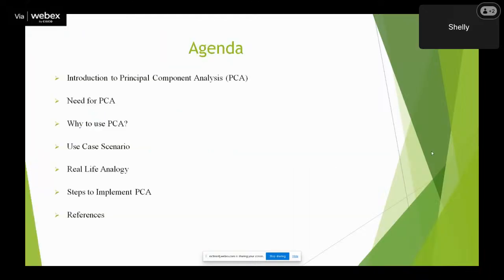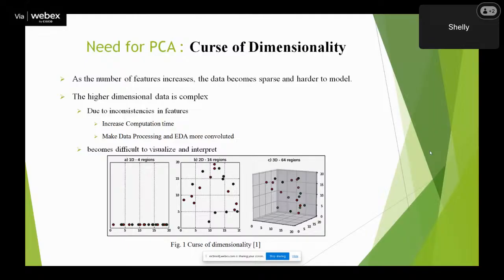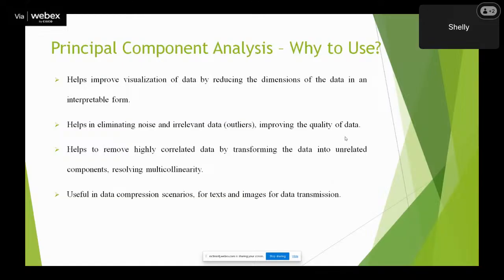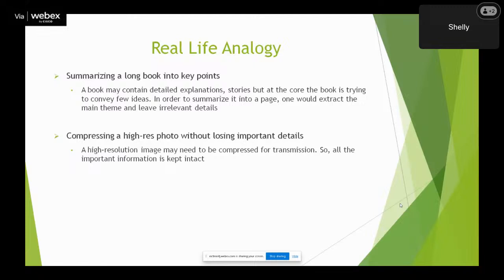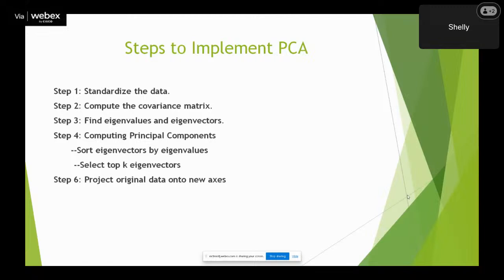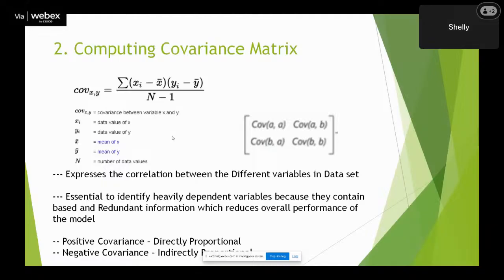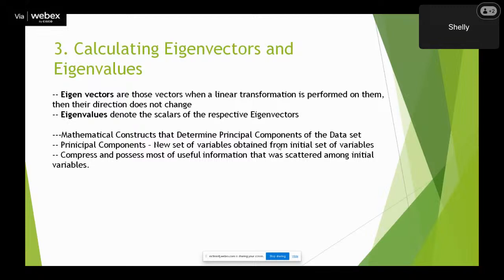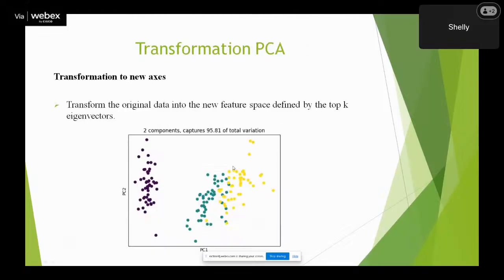Day-8 Session-2 Machine Learning Basic to Beyond